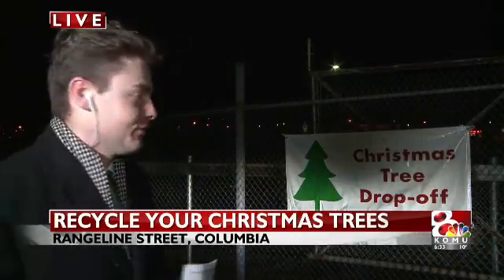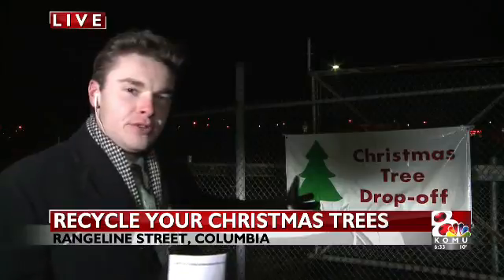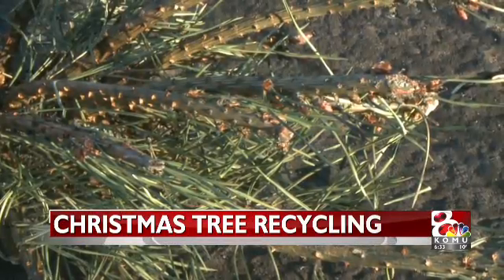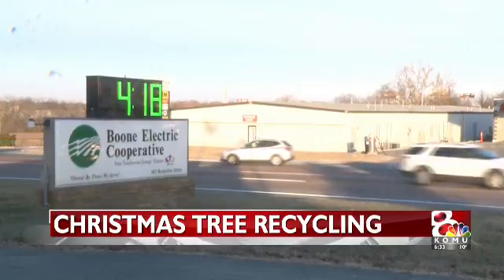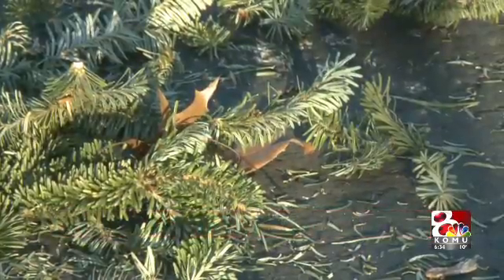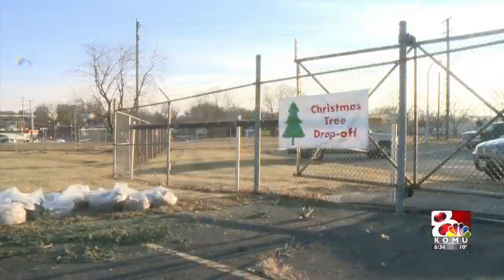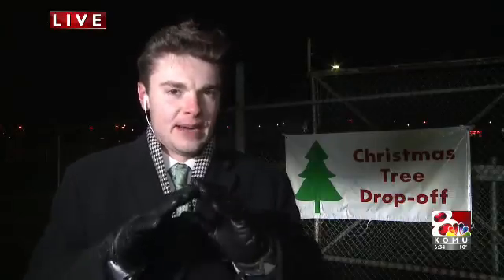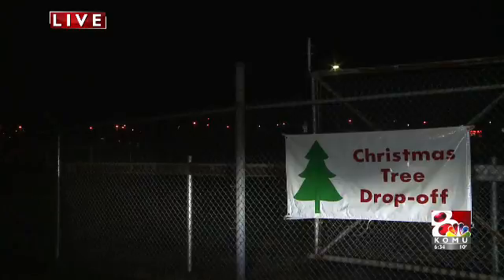Christmas Tree Recycle, January 6, 2018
The Missouri Department of Conservation will turn your used Christmas tree into a fish habitat.